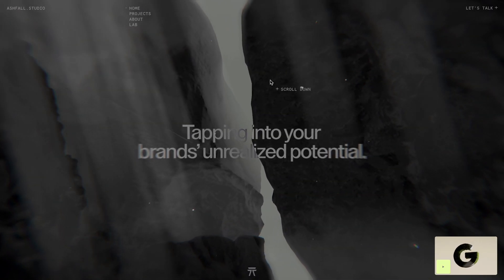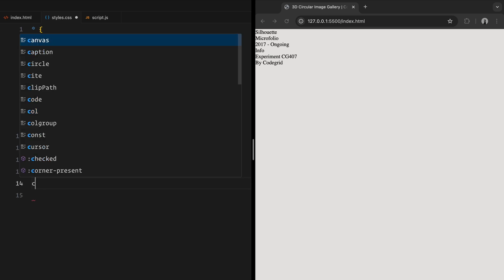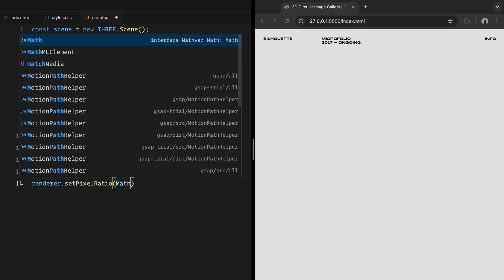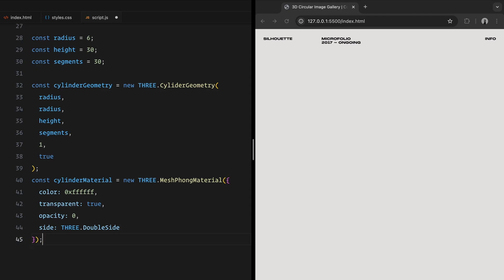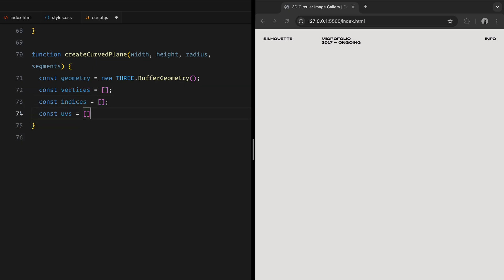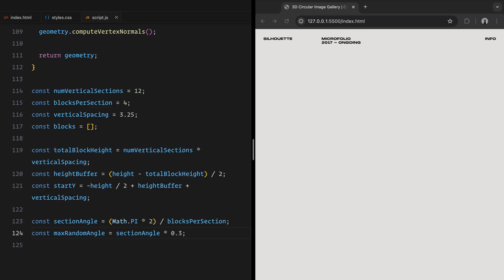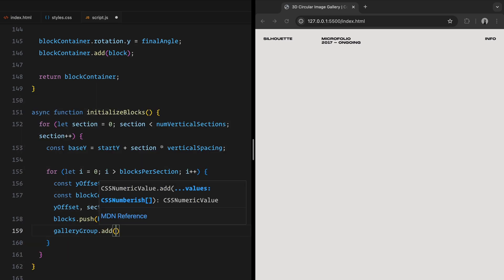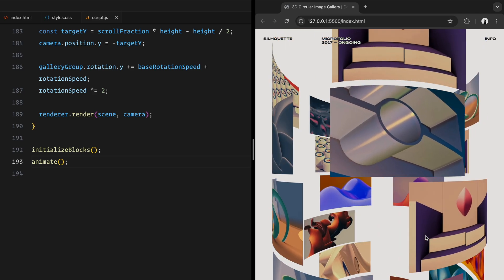I Finally Nailed The Spinning 3D Image Gallery (After Dodging It Forever)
Discover how to create a mesmerizing 3D image gallery that spins with your scroll using HTML, CSS and Three.js. A step-by-step guide to building dynamic, interactive scroll animation!